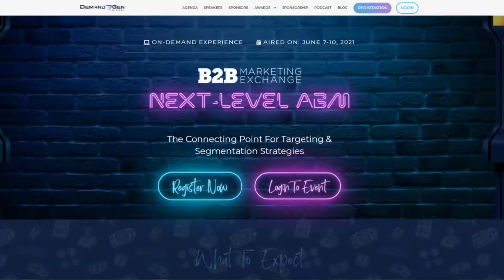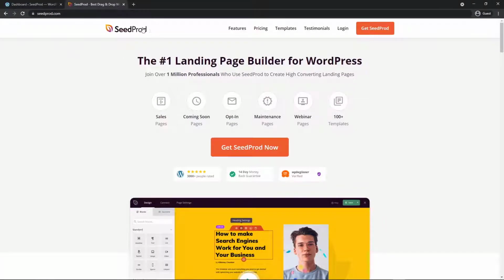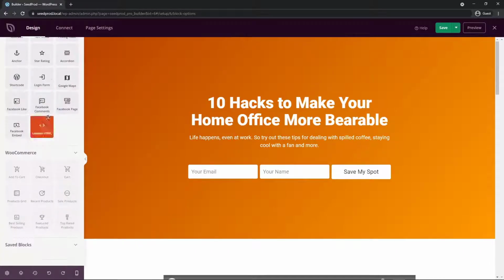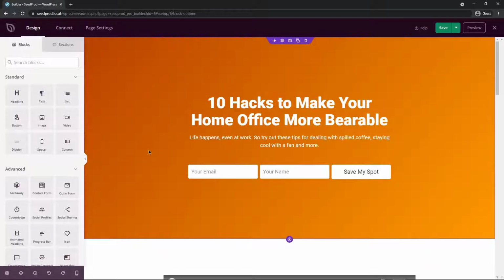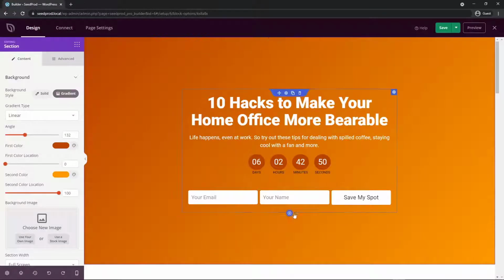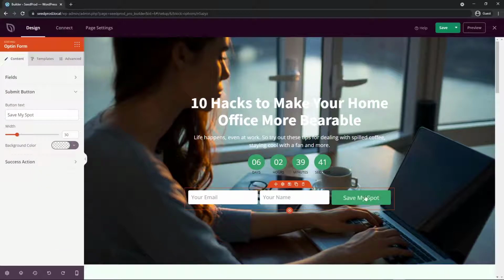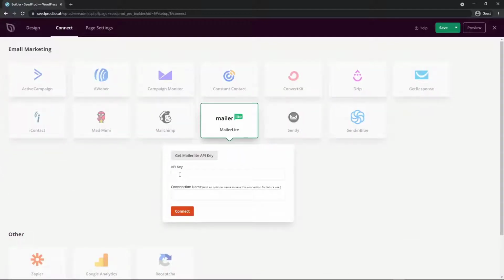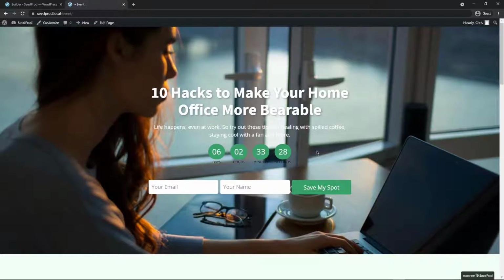How to Make an Event Landing Page (With 9 Stunning Examples)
Having a dedicated event registration landing page is one of the best ways to spread the word and attract plenty of attendees. But getting your landing page looking how you want is tricky if you don’t know where to start.

That’s why in this video, I will share some excellent event registration pages and show you how to make one for your business.

Timestamps:
00:00 - Introduction
00:30 - Event Landing Page Examples
03:18 - Installing SeedProd Pro
04:24 - Create an Event Landing Page
05:07 - Quick SeedProd Overview
07:12 - Customizing The Event Landing Page
09:53 - SeedProd Global Settings
12:41 - Connecting Email Service
13:43 - Event Landing Page Settings

In this video I will go through 9 examples of fantastic event landing pages and give a brief description of each one. This may help motivate you or give you ideas for your own event landing page.

Once you are ready to build your own, I will walk you through step-by-step on how to install SeedProd for WordPress. With SeedProd, you can easily build an event registration page with our drag and drop page editor.

We will go through the many pre-made professionally designed templates and select one to give us a fantastic head-start with our page.

After importing the template, I will show you how to customize all of the blocks, add new blocks, and modify the global settings for colors and fonts.

Lastly, I will show you how to connect your email capture forms to your favorite third party email marketing service. Update your page settings and finally publish your page live to share with the world.

You can find out more information on how to create an event landing page with 10 examples here: